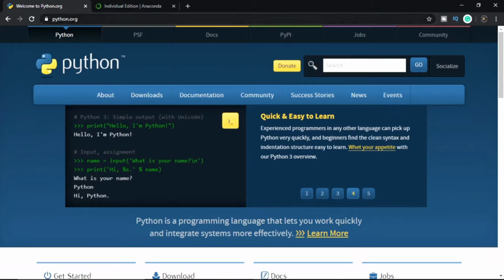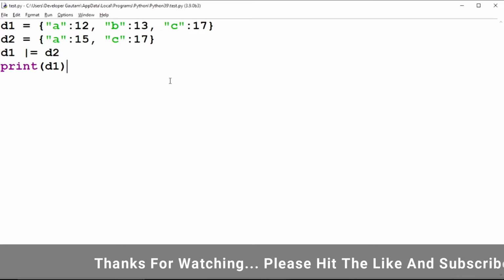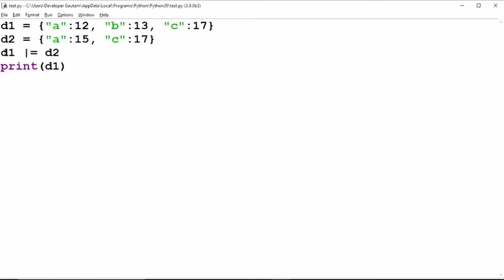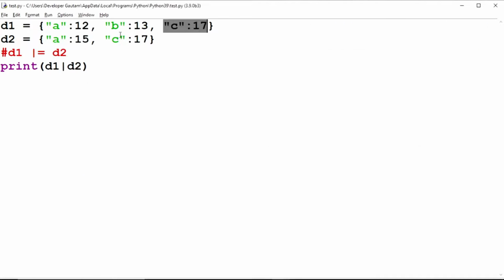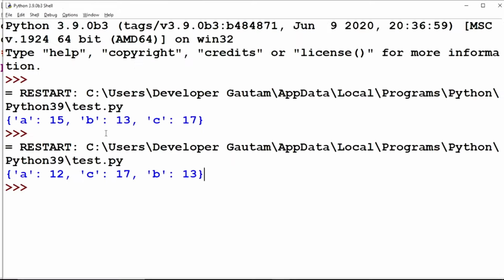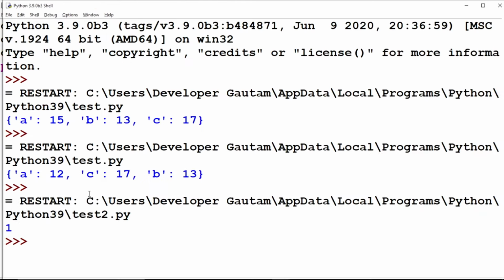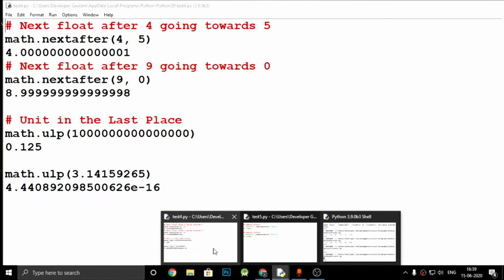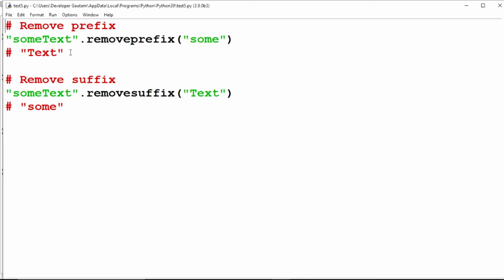Python 3.9 New Features & Improvements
About Video:
In this video, I have practically shown you some of the new features and improvements in python 3.9 beta version.
Python 3.9 will release on 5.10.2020, But the beta version is up, you can try it.

Topics Covered:
1. How To download python3.9
2. What are the new features
3. What are the improvements